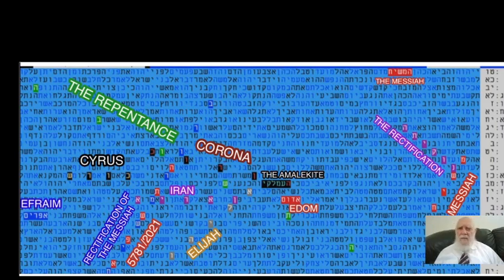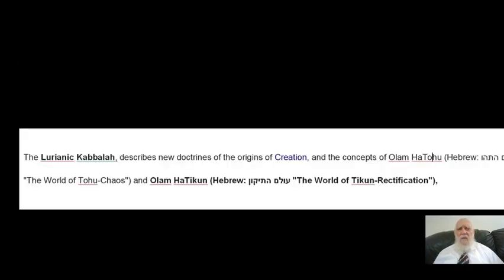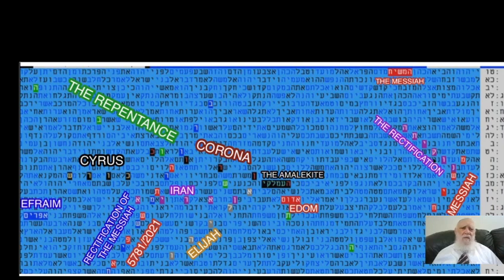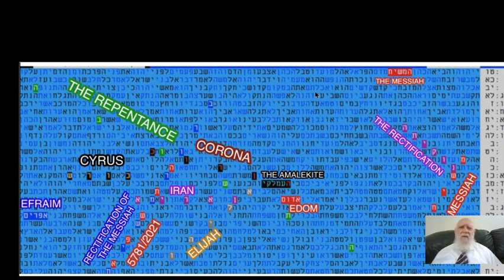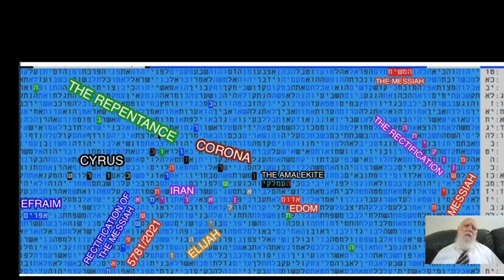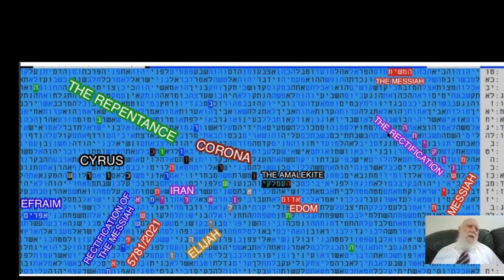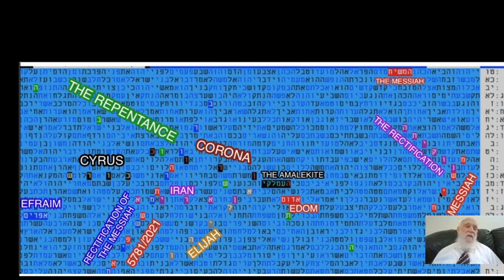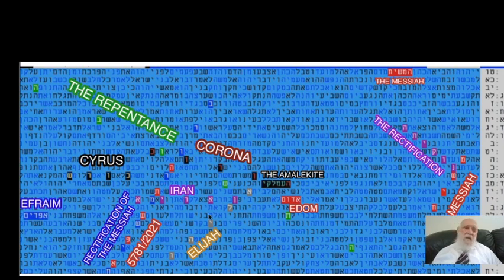AMAZING BIBLE CODE TABLE - RECTIFICATION OF THE MESSIAH- 5781